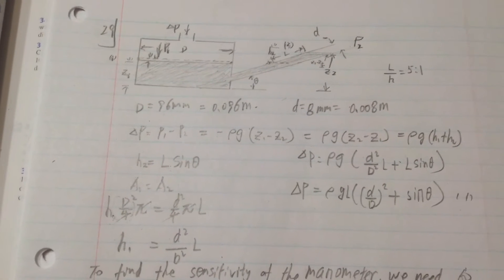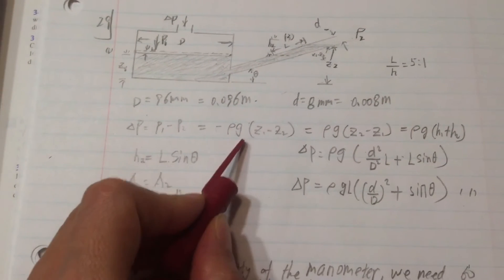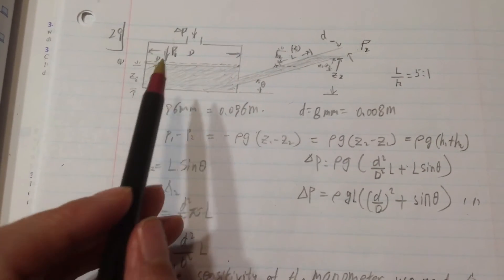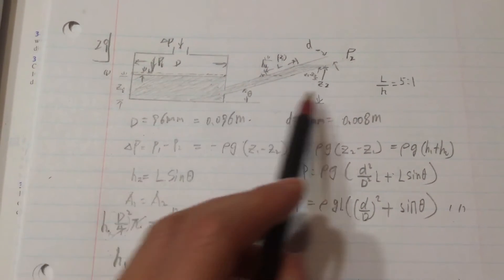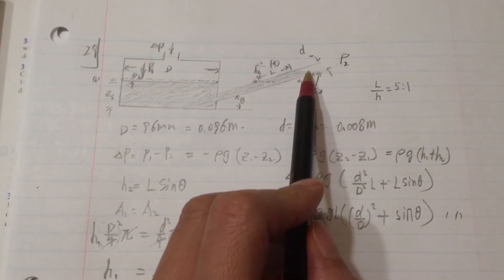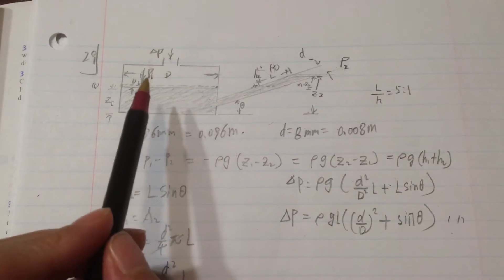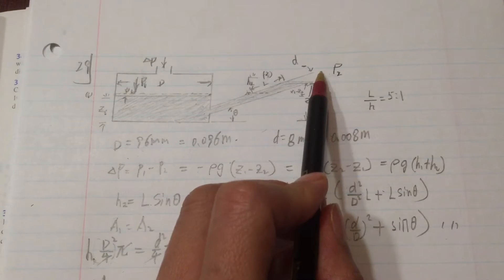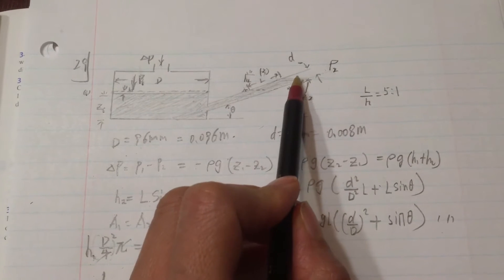Evaluate the sensitivity of this incline- tube manometer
The inclined-tube manometer shown has D=96mm and d=8 mm. Determine the angle, Delta, required to provide a 5:1 increase in liquid deflection, L, compared with the total deflection in a regular U-tube manometer. Evaluate the sensitivity of this incline- tube manometer.